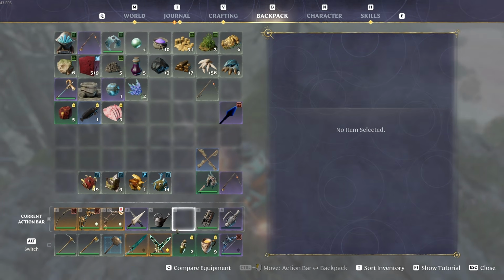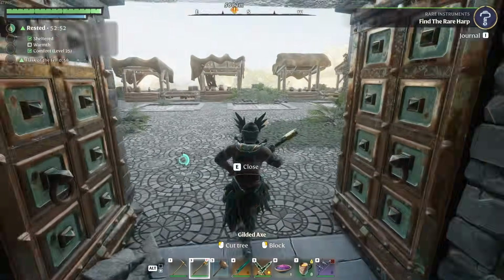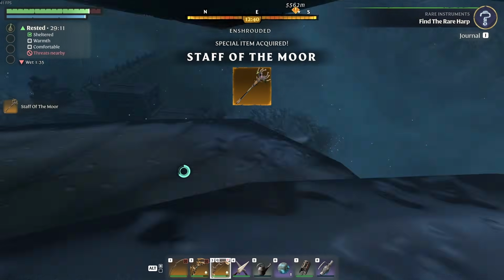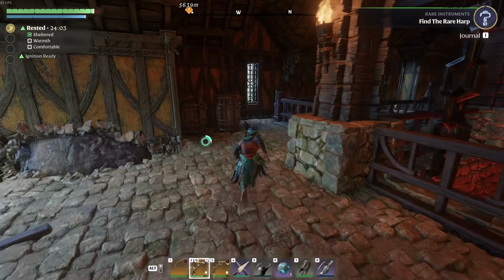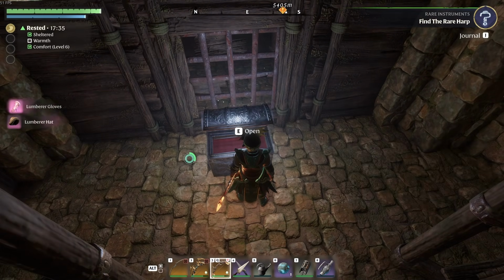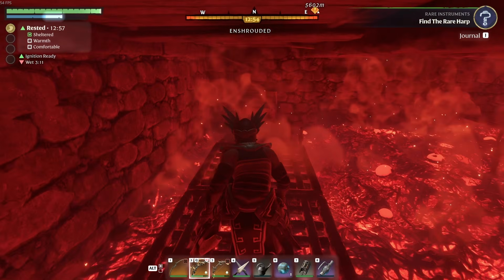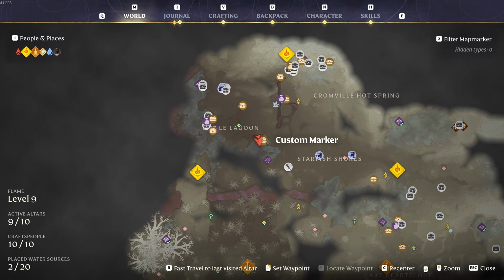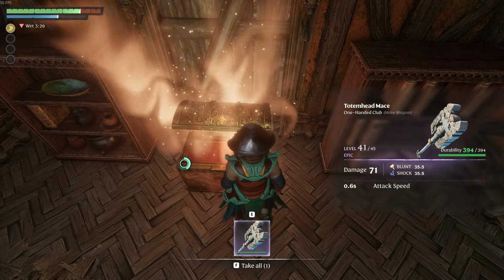Find LEGENDARY Gear EASY With Enshrouded's Best Loot Run